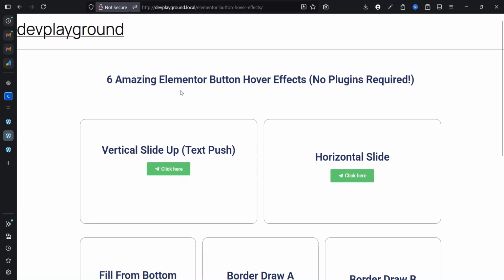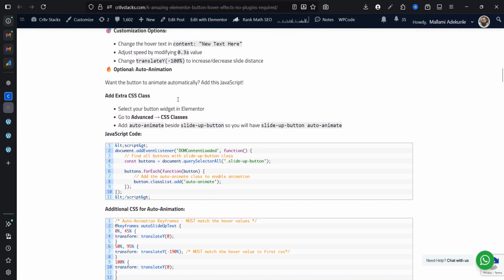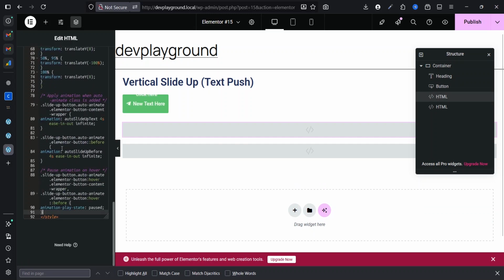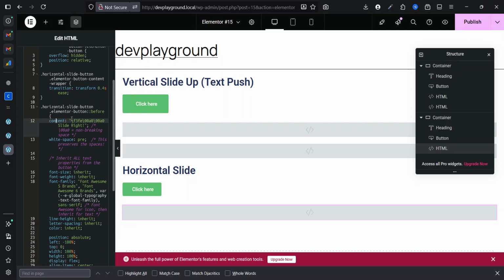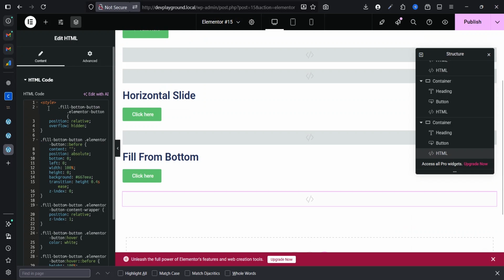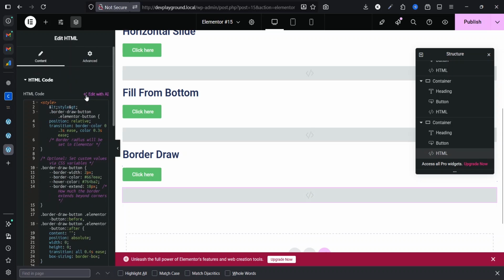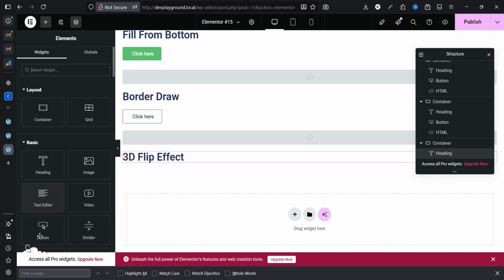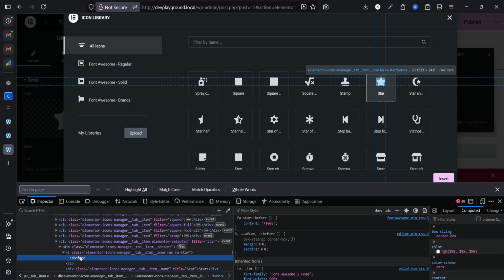6 Amazing Elementor Button Hover Effects (No Plugins Required!)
Want to make your Elementor buttons stand out — without installing extra plugins or using heavy animations?
In this tutorial, you’ll learn 6 easy button hover effects you can create directly in Elementor using custom CSS.

We’ll cover text slide transitions, border animations, 3D flips, and more — all designed to keep your site fast and modern. These hover effects work perfectly on any button, whether it’s for CTAs, landing pages, or portfolios.

By the end, you’ll have six reusable hover styles you can apply to any Elementor project — all clean, responsive, and lightweight.